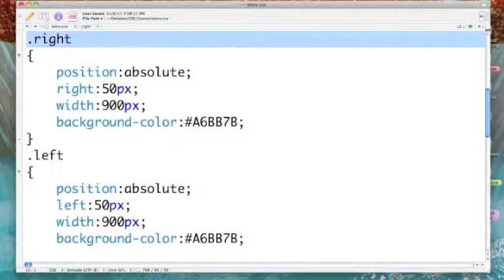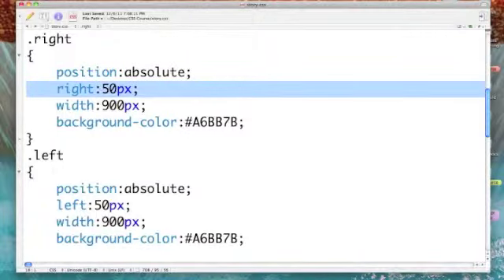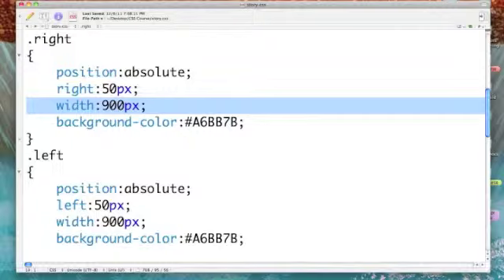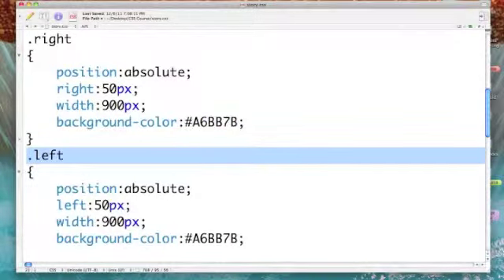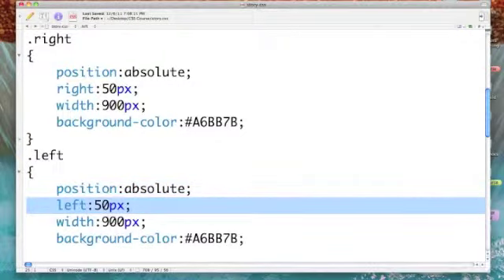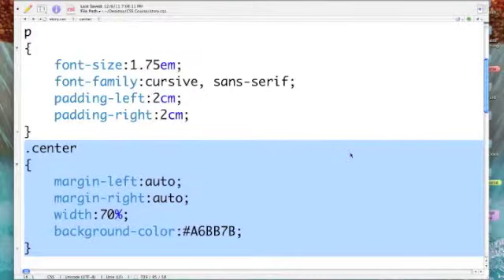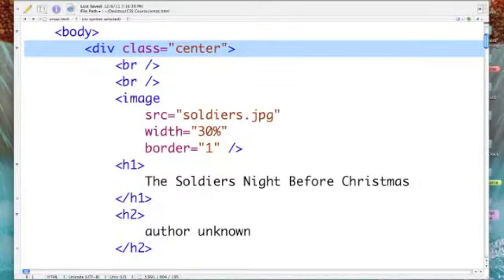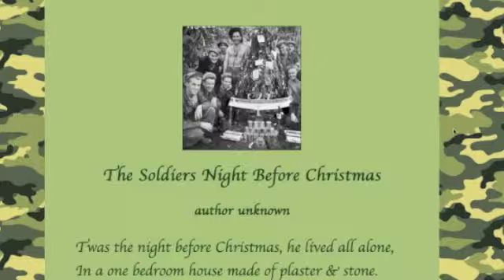CSS Horizontal Align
Dr. Mark discusses aligning block elements.